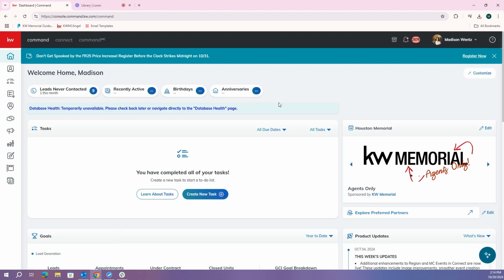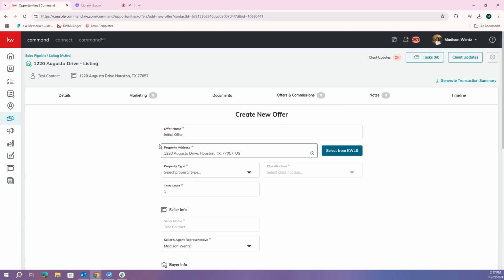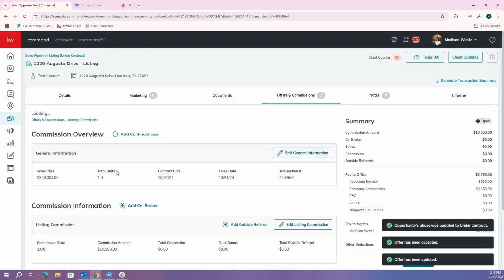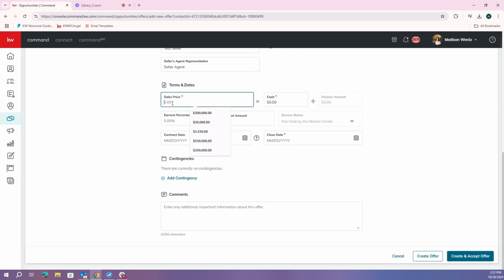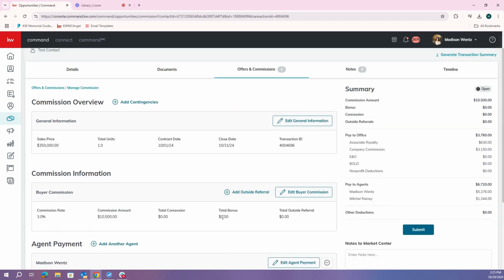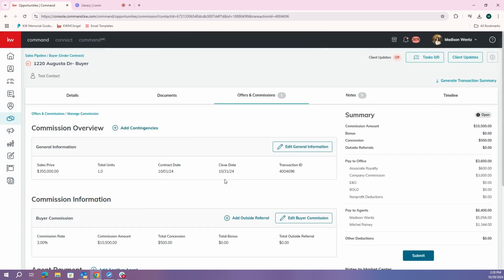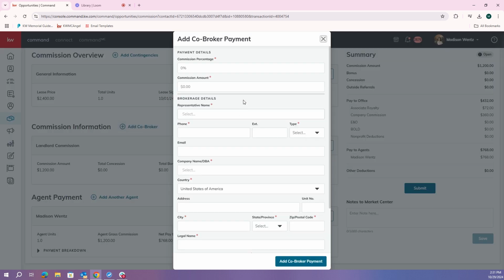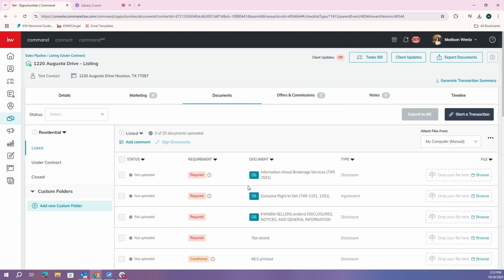**NEW** Command Commission Request Process